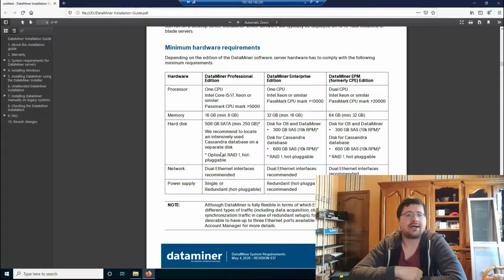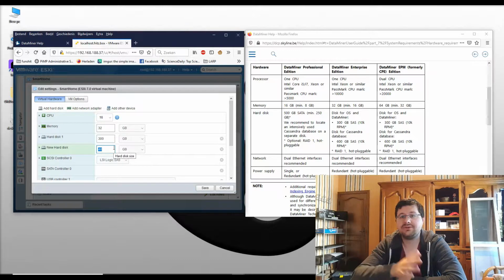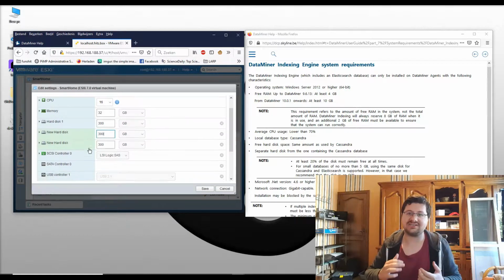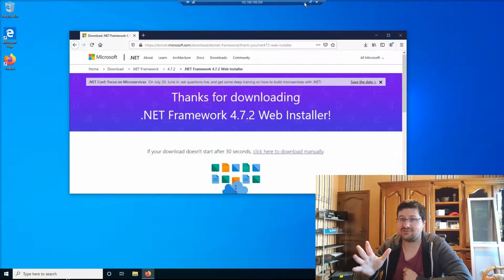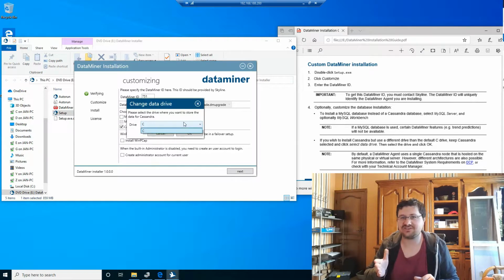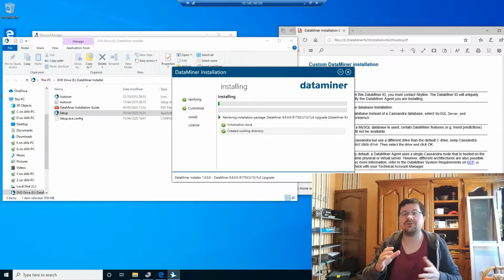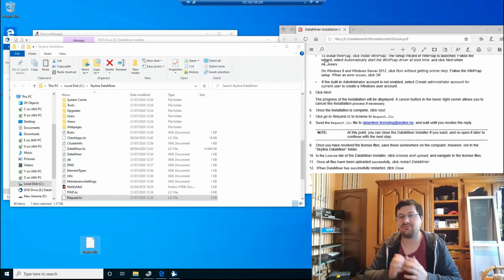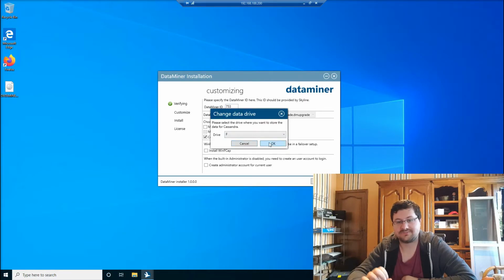The Smart Home Quest S1 E4 Installing DataMiner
In this episode we'll take a closer look at how to install DataMiner and how to edit our Virtual Machine to be in-line with the software recommendations for underlying technologies such as a Cassandra database and an Elasticsearch engine.